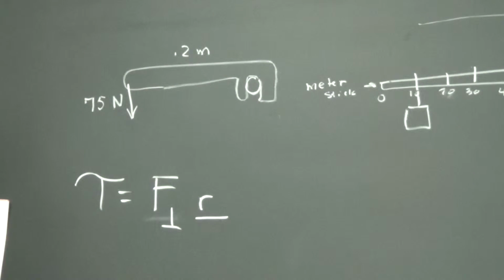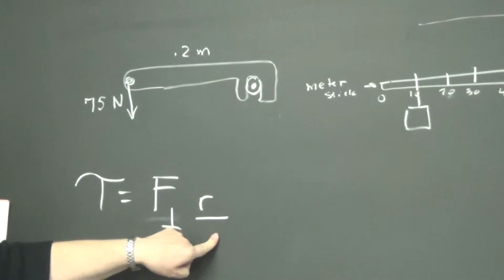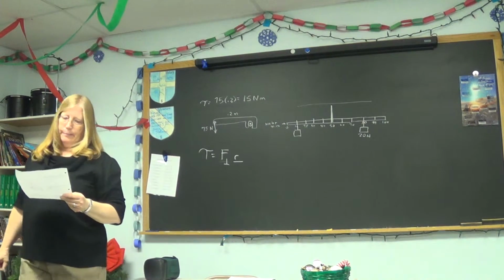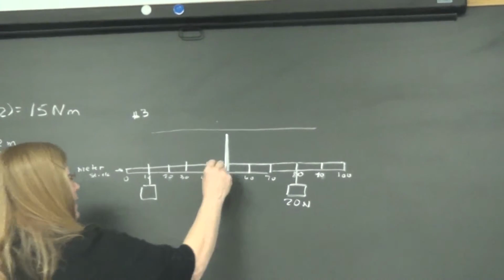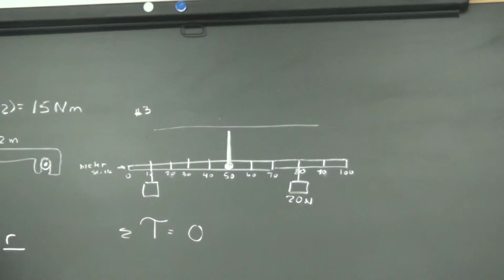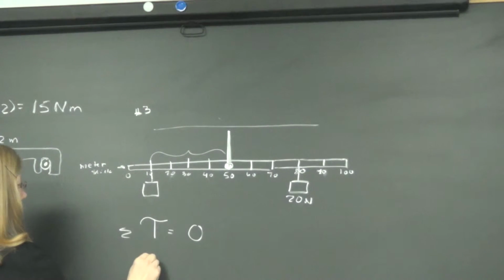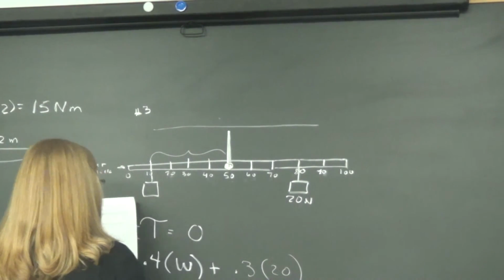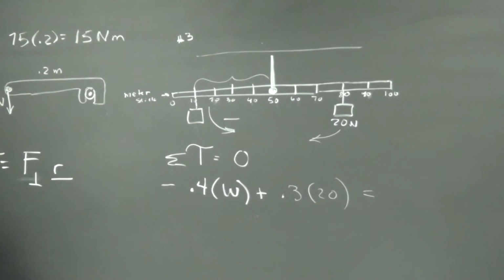Physics 12/18/15 Part 1